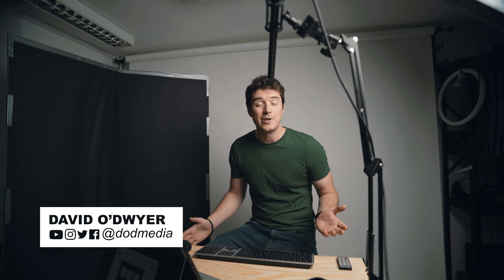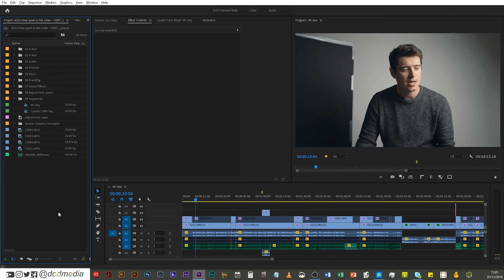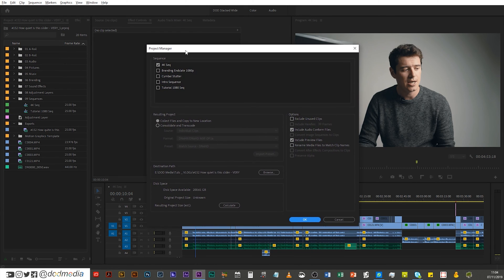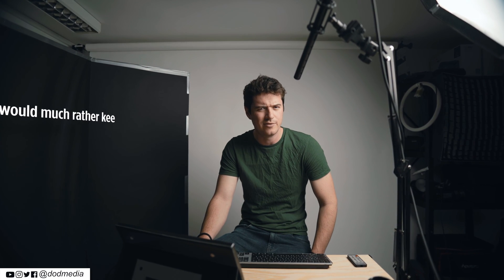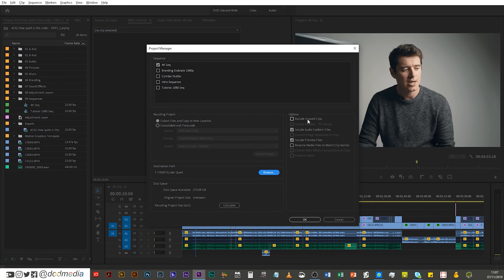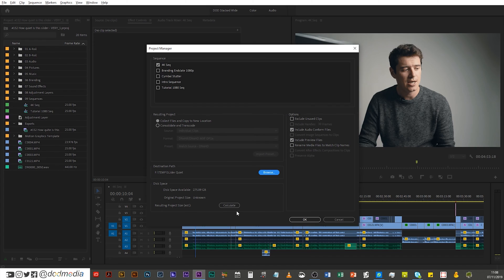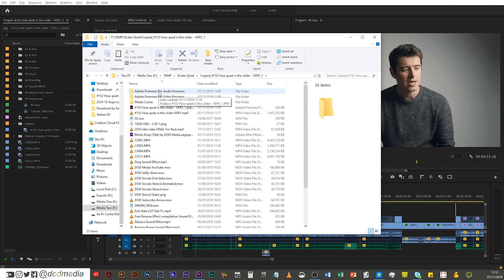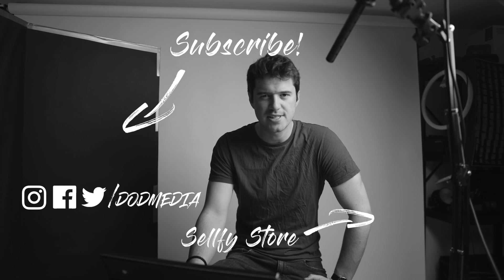How I archive Premiere Pro projects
This is how I archive Premiere Pro projects so I can move them to offline drives or the cloud, and free up storage on my workstation.